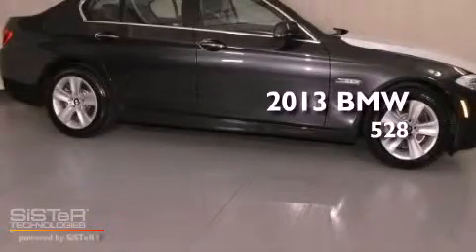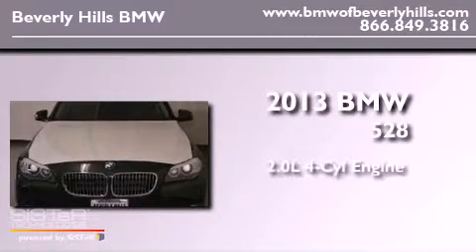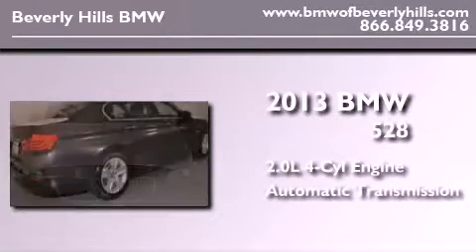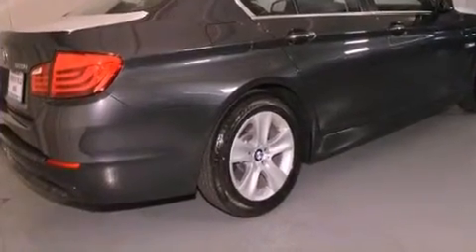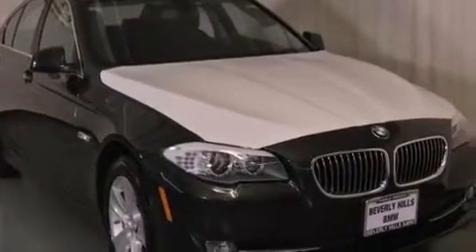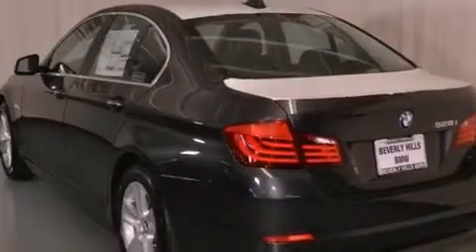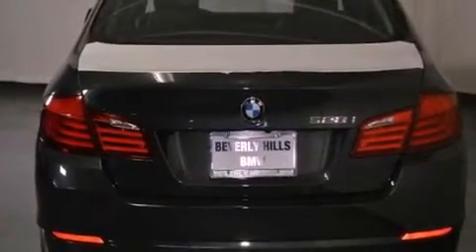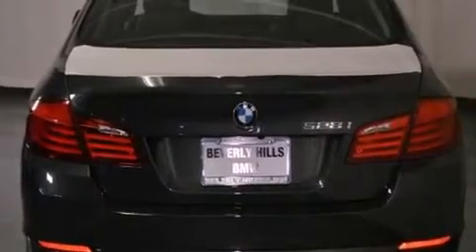2013 BMW 528 Beverly Hills CA 90036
Year : 2013
 Make : BMW
 Model : 528
 Engine : 2.0L I-4 cyl
 Trans . : Automatic
 Exterior : Dark Graphite Metallic II
 Miles : 6
 Interior : Black Dakota Leather

 2013 BMW 528 Beverly Hills CA